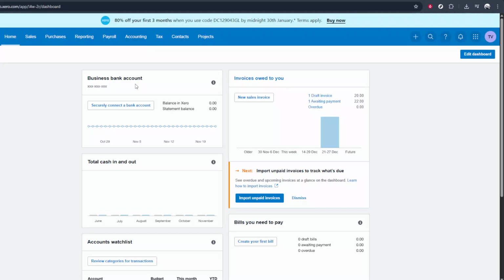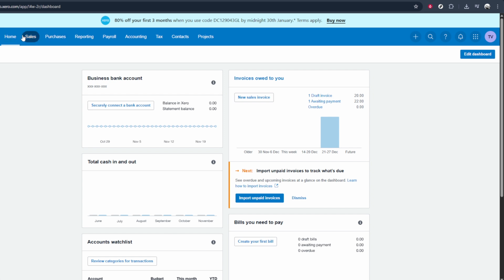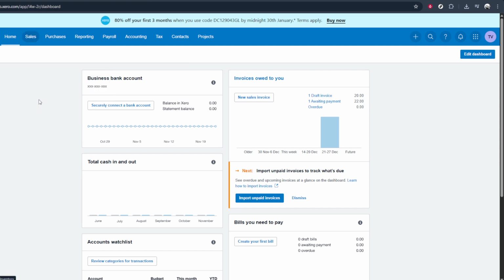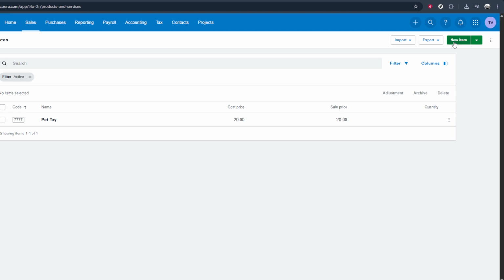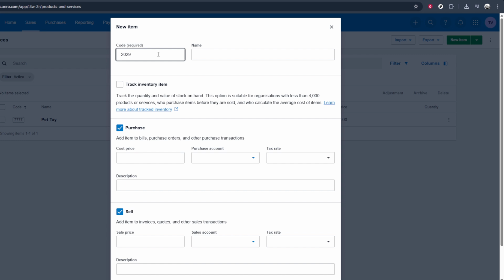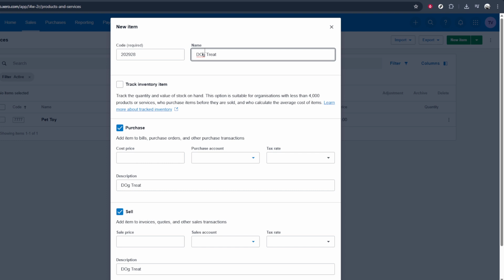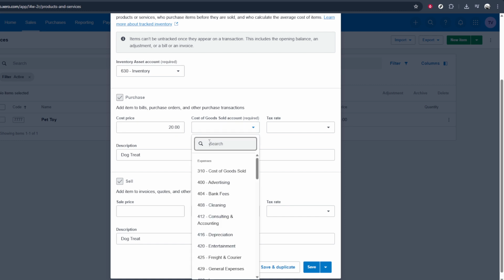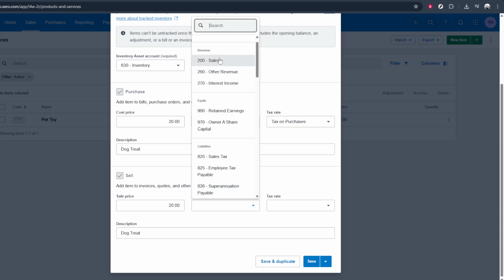How to Add an Inventory Item in Xero | FULL 2026 GUIDE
Today we cover how to add an inventory item in Xero so you can start tracking products, streamline your accounting, and manage stock more efficiently.